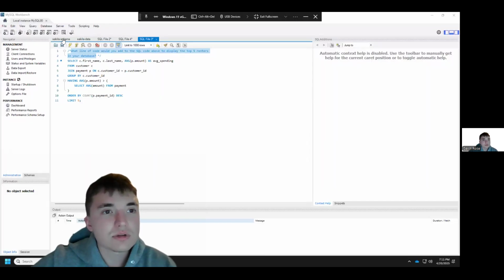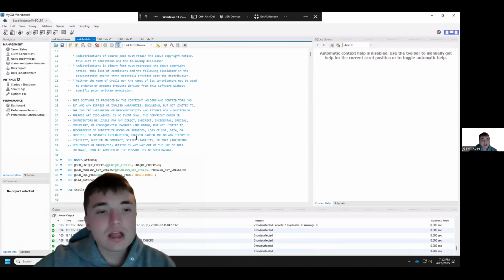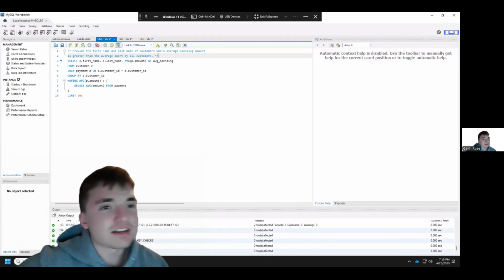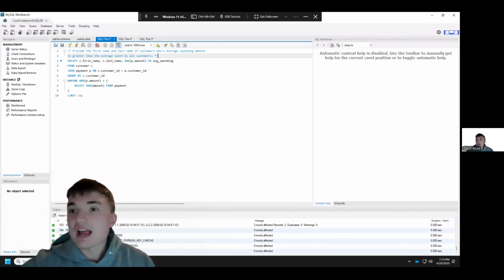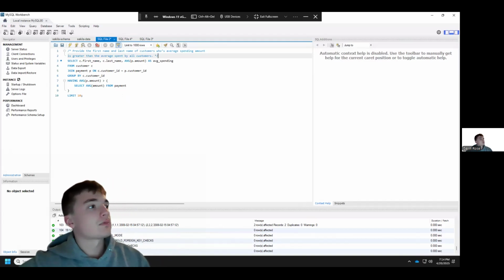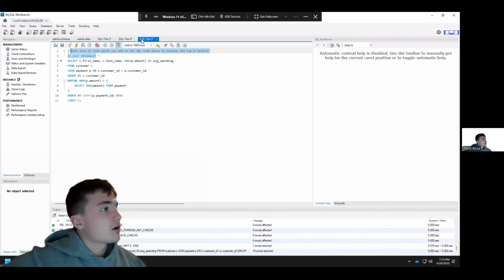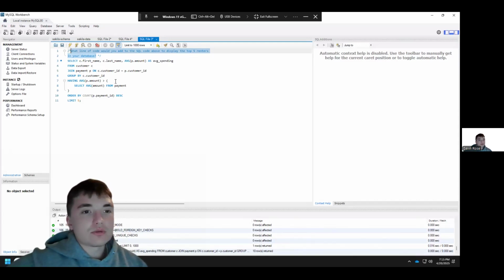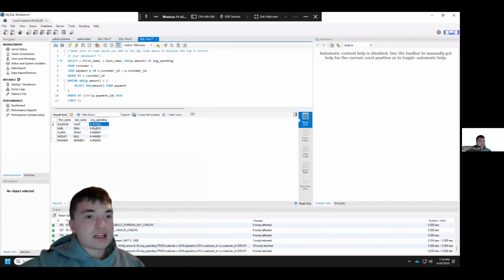Week 5 Video Lab